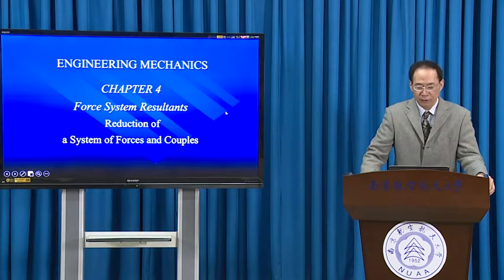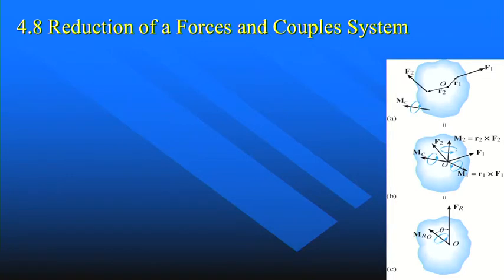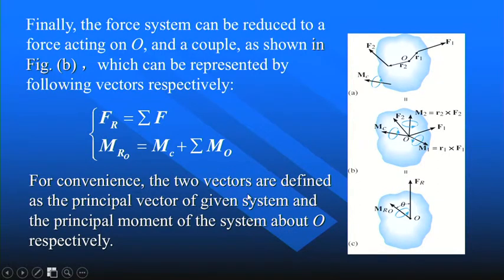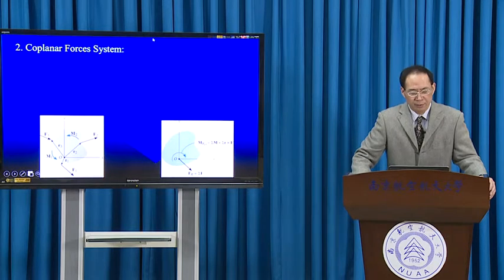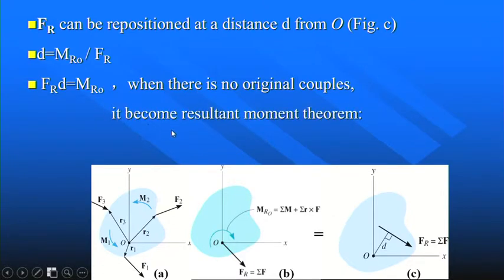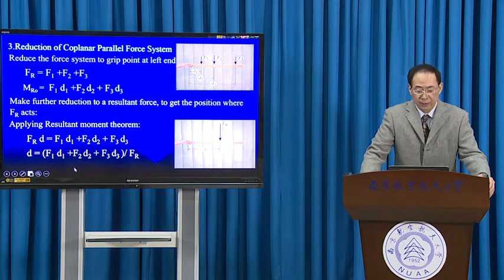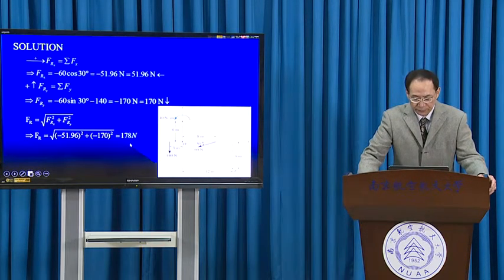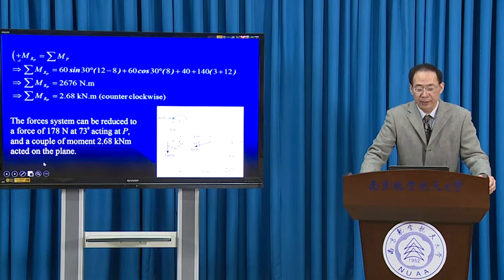南京航空航天大学：Engineering Mechanics 第2讲 Reduction of a System of Forces and Couples 袁健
静力学的基本问题：一般力系的简化。